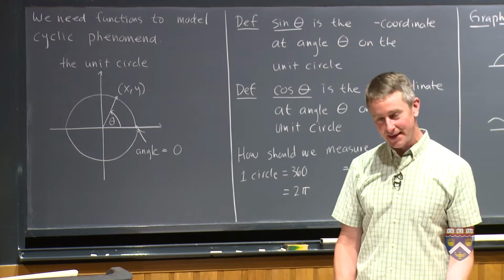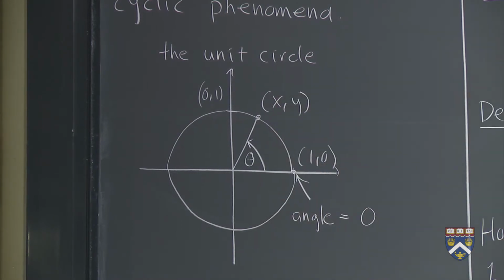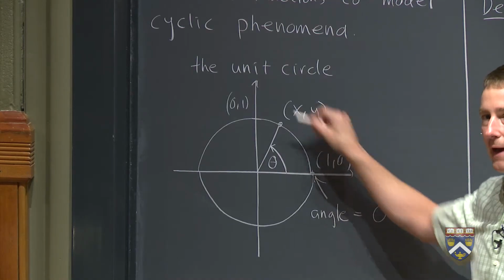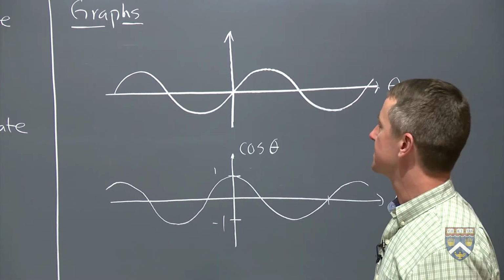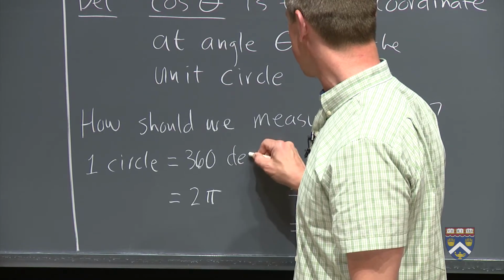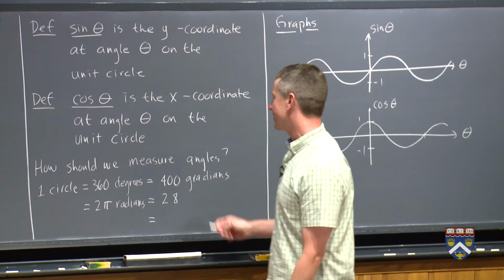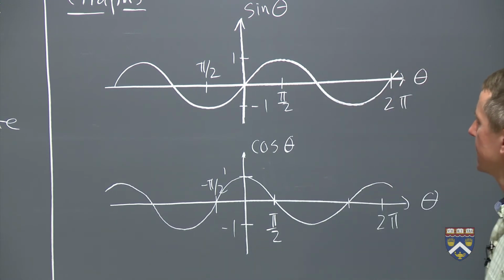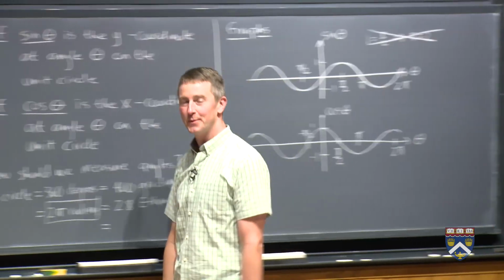MATH 15 SP16 10436 W2 P6 DJ-VQ